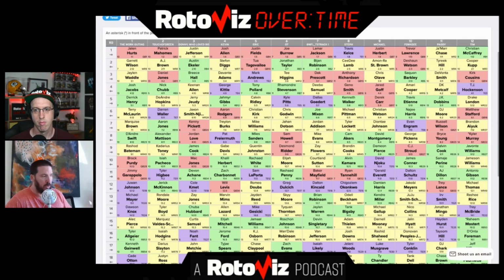Can ONE Bad Move Ruin Our Shot at a Best Ball Championship? (Superflex Fantasy Football)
Now that the dust has settled, it is time to review our roster to reveal which mistakes we made. If we could do it all over again, what would we change? Take a look at how Colm Kelly and Shawn Siegele analyze their team construction for the FFPC Superflex Best Ball Tournament. They also talk about some other roster construction strategies. Chris Godwin, Jonathon Taylor, Kyle Pitts, and other players are discussed.

Article ➡️ How The Best Ball Tools Launched A Superflex Team To The FFPC Finals ➡️

Timestamps:
0:00 Intro
1:00 Why Recap Your Drafts?
4:00 Round 1 QBs
22:00 3 QB or 4 QB Build? - QB Window
32:00 TE Draft issues
42:00 Outro

Watch as the RotoViz Overtime team share their Fantasy Football Advice for Fantasy Football Leagues in 2023! The guys share how to blend multiple data points for your optimal draft strategy whether you go Zero RB or Hero RB in your Fantasy Football league, or even in the high stakes formats like the FFPC Main Event as we discuss the differences in Best Ball Tournaments like the Underdog Fantasy Best Ball Mania III, or the FFPC Best Ball Tournament and season-long redraft and managed teams!

HOSTS
RotoViz Radio Executive Producer Colm Kelly (@OvertimeIreland)
RotoViz co-owner Shawn Siegele (@FF_Contrarian)

Listeners of RotoViz Radio can save 10% on a one-year RotoViz subscription by visiting RotoViz.com/podcast or by using the promotional code "rvradio2023" at the time of purchase.

SHOW NOTES
RotoViz Radio provides the power for RotoViz Overtime.
@RotoVizOvertime on Twitter